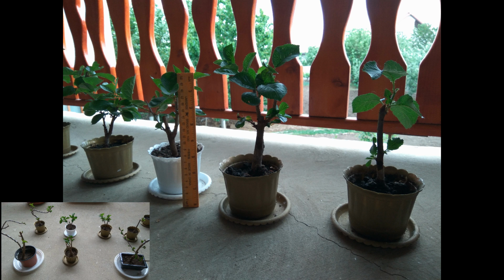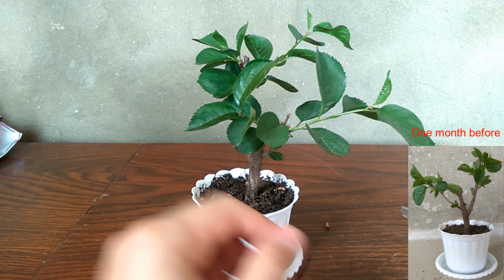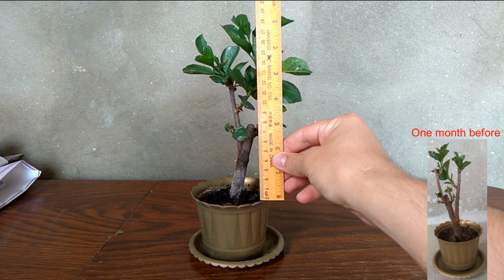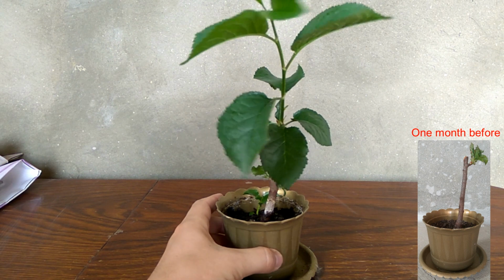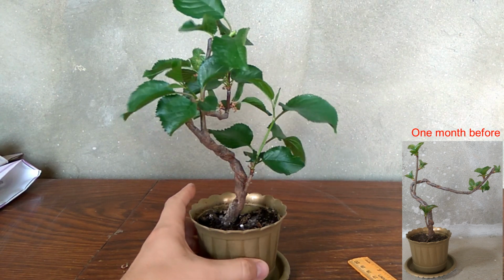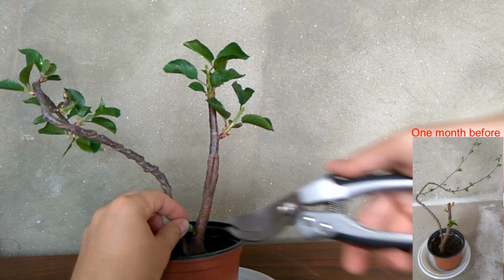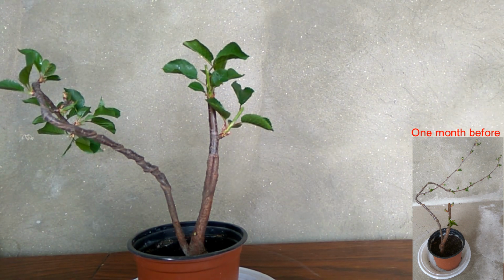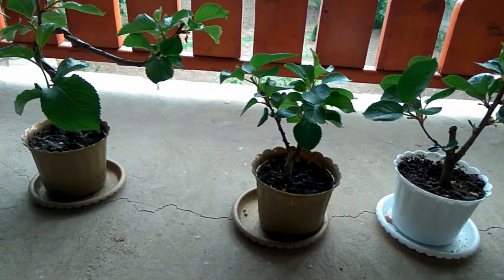EXPERIMENT ! How to make bonsai from cherry tree MAY 2018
A Month has passed since I started my experiment of making a bonsai from cherry tree and I want to say that it is going quite well. Almost all the trees are growing good and the best is that none of the plants have dried out completely. I watered them daily so that the soil is at all times moist. As I want to keep the bonsai small I believe that it is needed to trim the branches that are growing too big.
In this video I will trim all bonsai and show the results.